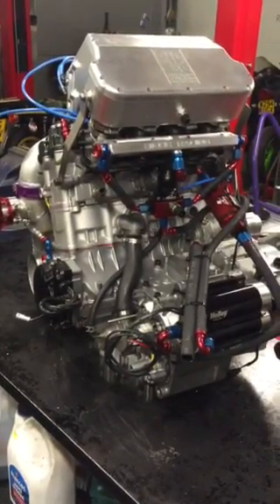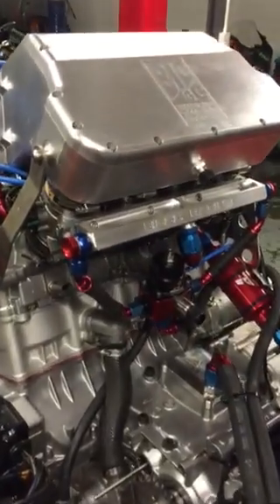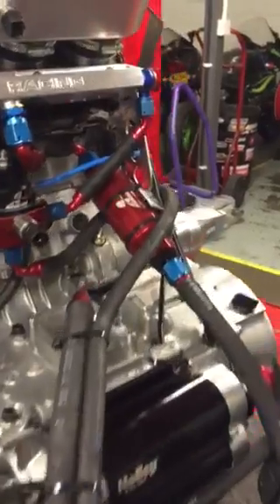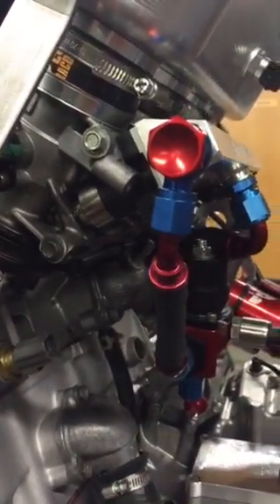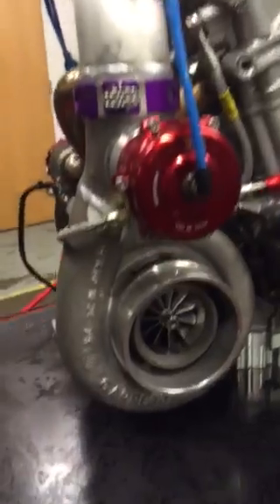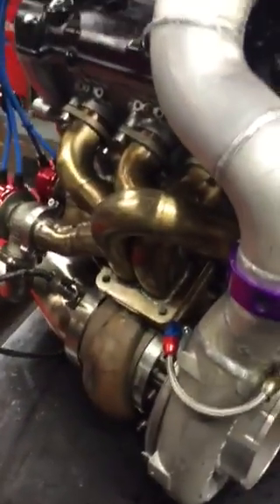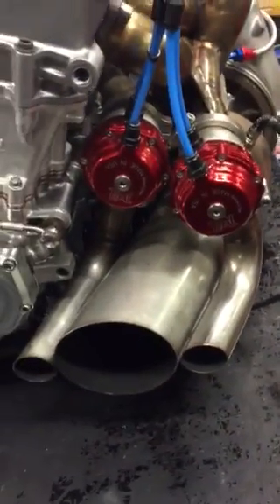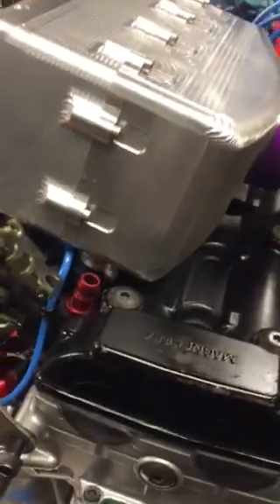Big CC Stage 3 Chargecooled Turbo System 776hp @ 32psi.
The Big CC
turbocharged Super Mario Hayabusa engine ready to send to the customer. Having made 776hp an unofficial record for recorded bike power.